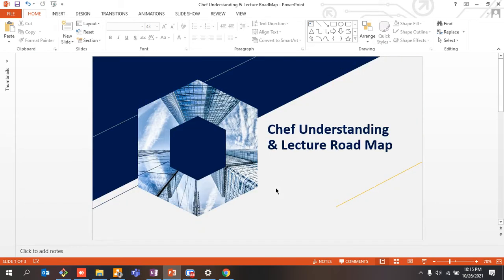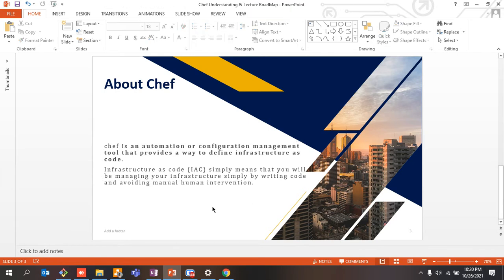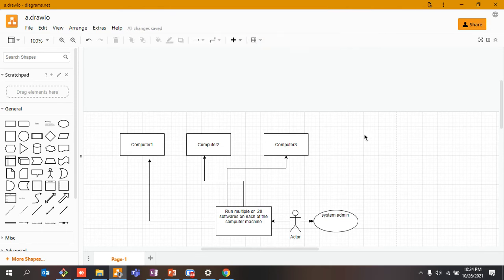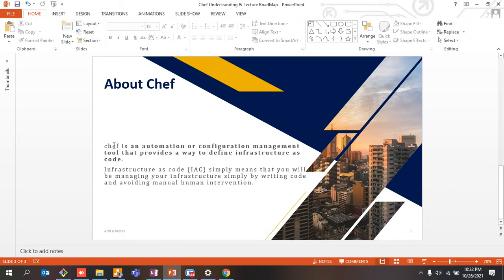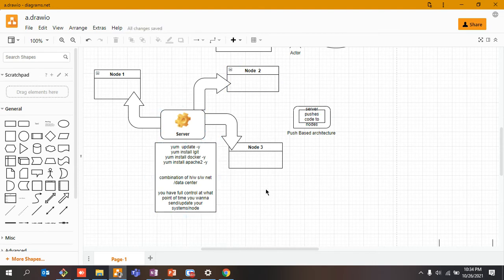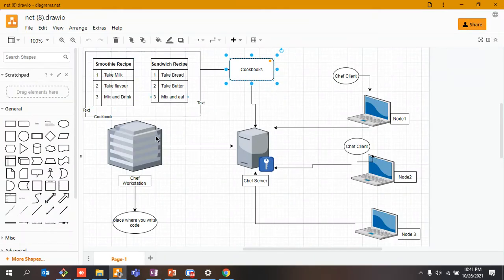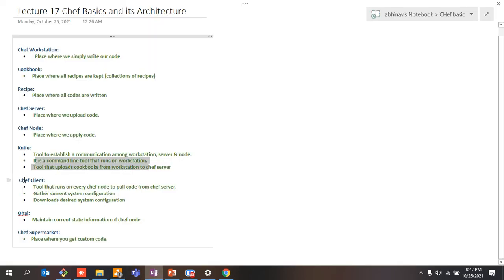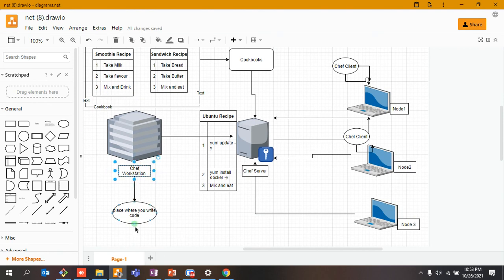Lecture 16 Chef Basic Understanding and its Architecture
Hi Guys I have tried to make you guys understand the very basics of chef in a simple and easy manner